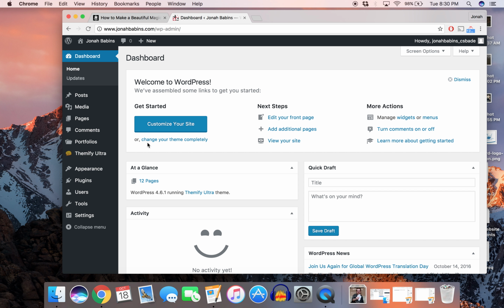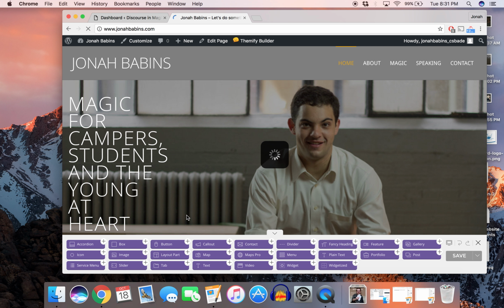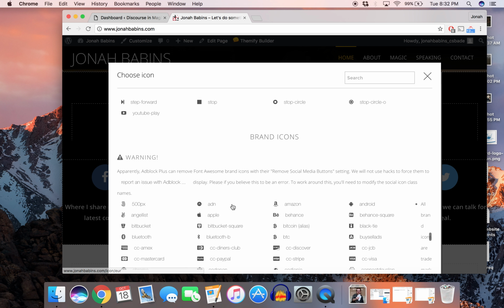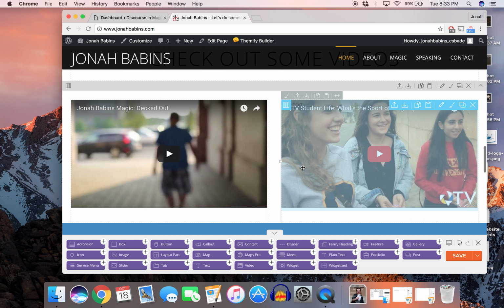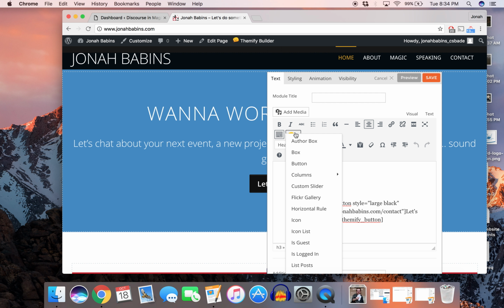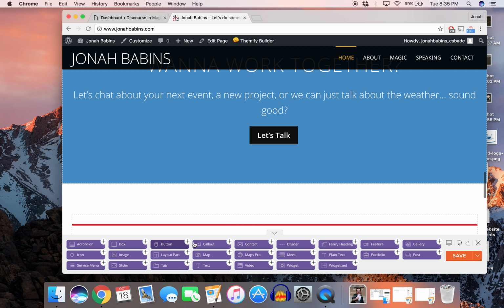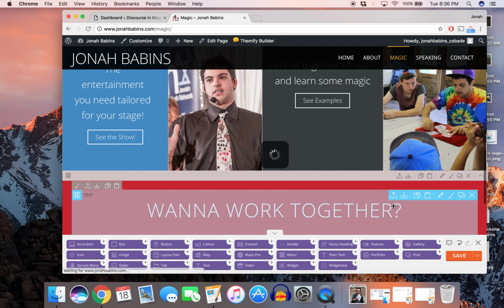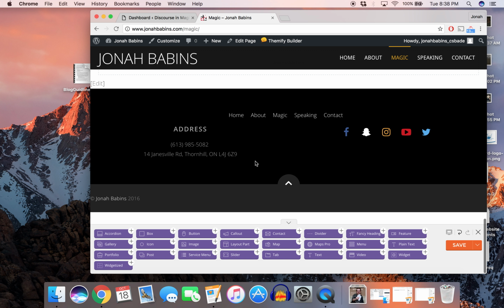Building a Magician Website Part 4 - Themify Drag and Drop Builder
Jonah walks through Themify and what it's like to use it. The interface is so clear and easy, you can see how simple it is to edit, move around, add modules, change sizes and so whatever your heart desires

Again, if you want to get Themify for no extra charge to you take a look at it through the link below to make sure Discourse in Magic gets a small cut: